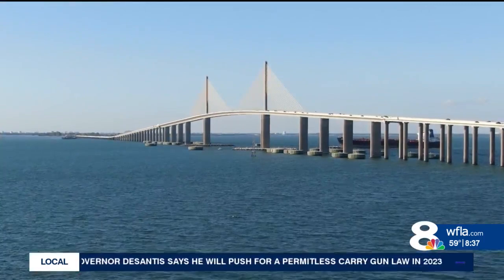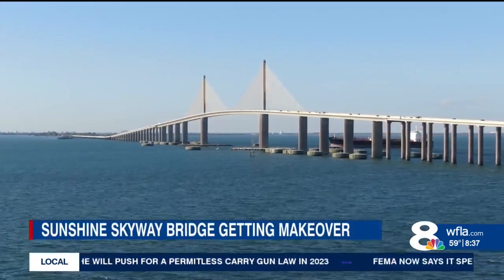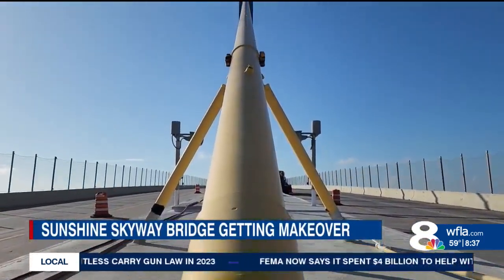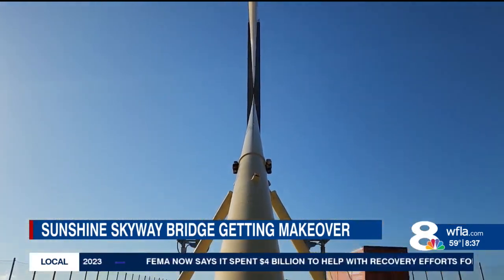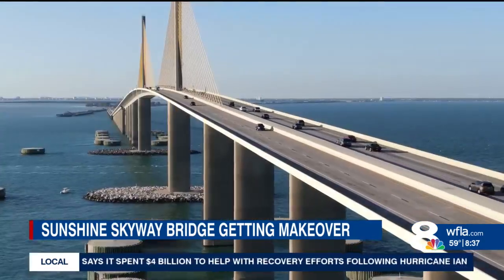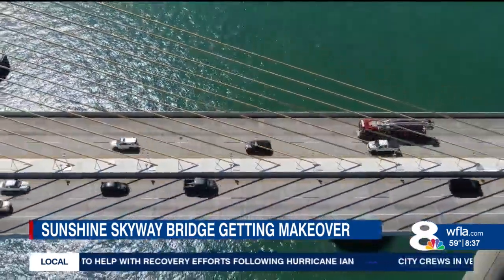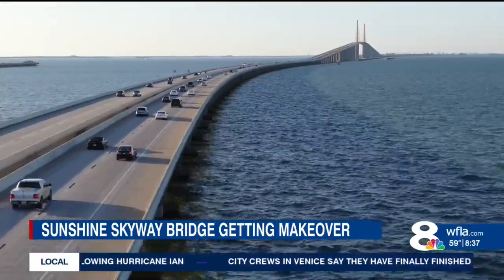Sunshine Skyway repainting underway